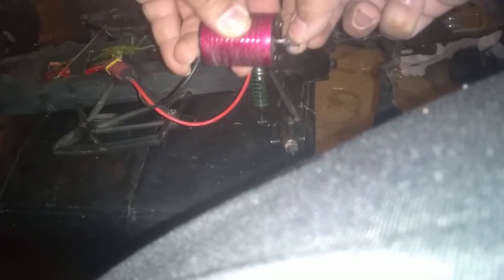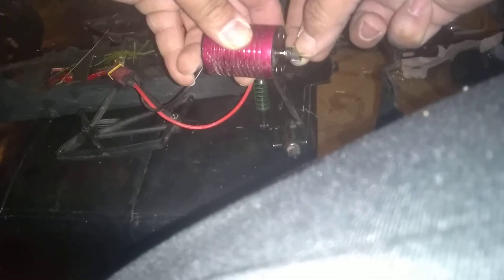Track Star Brushless Motor Broken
The gear won't spin with any resistance on it unless there is pressure pulling out away from the motor.